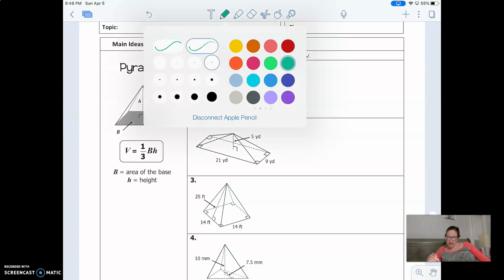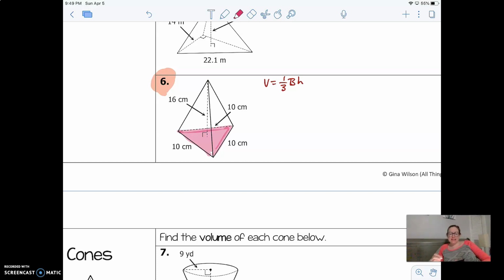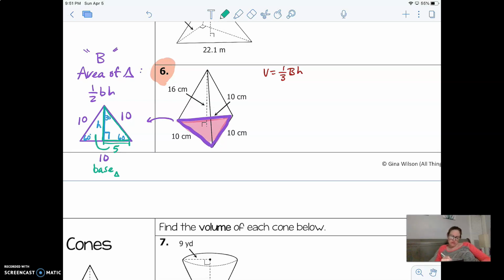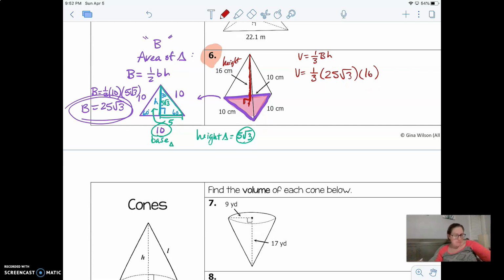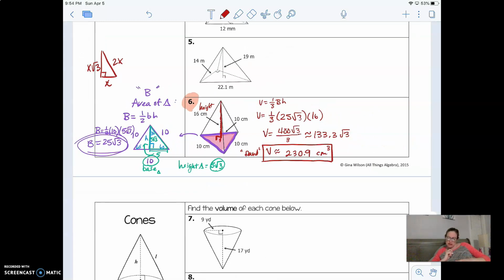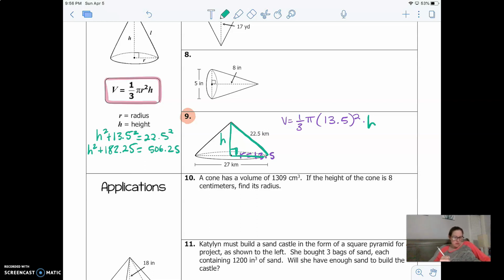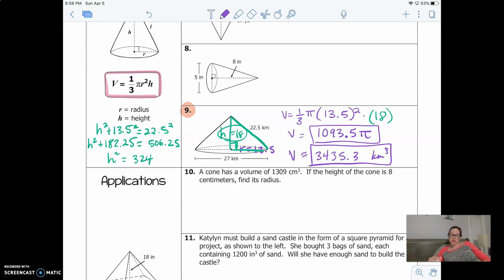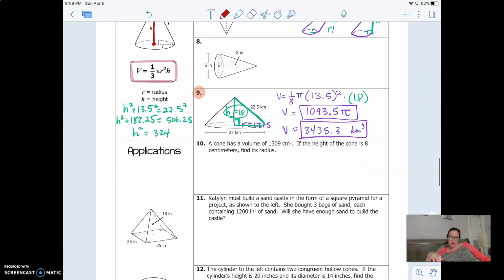7 5 Video #2 Volume of Pyramids and Cones